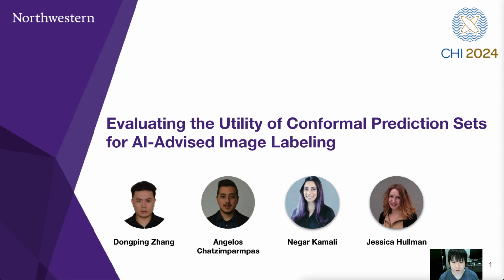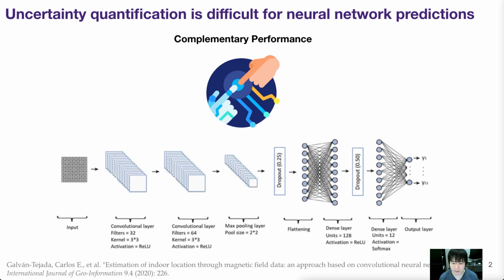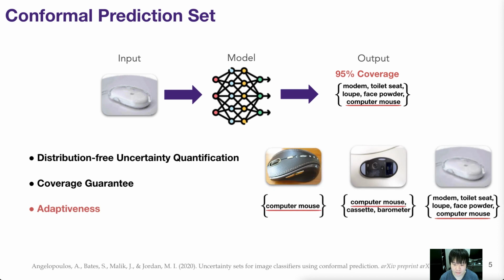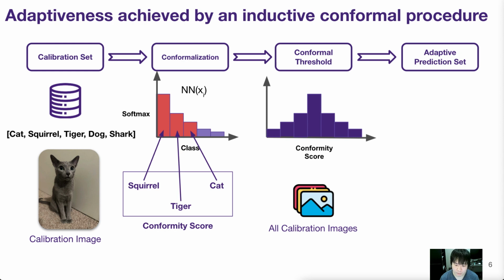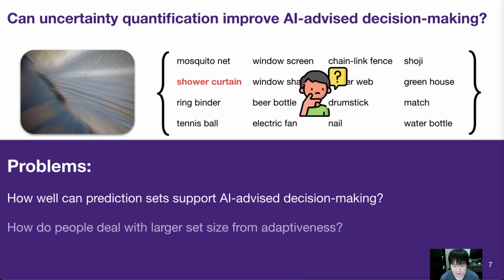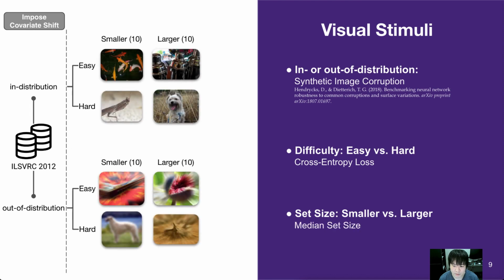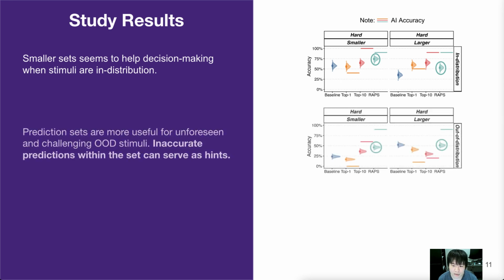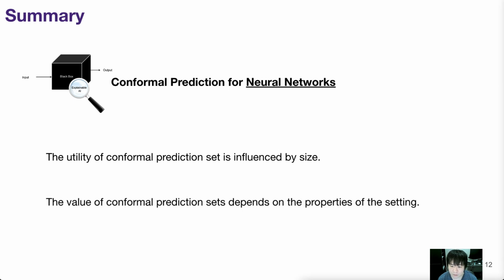Evaluating the Utility of Conformal Prediction Sets for AI-Advised Image Labeling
Dongping Zhang, Angelos Chatzimparmpas, Negar Kamali, Jessica Hullman

Session: Evaluating AI Technologies A

As deep neural networks are more commonly deployed in high-stakes domains, their black-box nature makes uncertainty quantification challenging. We investigate the effects of presenting conformal prediction sets---a distribution-free class of methods for generating prediction sets with specified coverage---to express uncertainty in AI-advised decision-making. Through a large online experiment, we compare the utility of conformal prediction sets to displays of Top-$1$ and Top-$k$ predictions for AI-advised image labeling. In a pre-registered analysis, we find that the utility of prediction sets for accuracy varies with the difficulty of the task: while they result in accuracy on par with or less than Top-$1$ and Top-$k$ displays for easy images, prediction sets excel at assisting humans in labeling out-of-distribution (OOD) images, especially when the set size is small. Our results empirically pinpoint practical challenges of conformal prediction sets and provide implications on how to incorporate them for real-world decision-making.